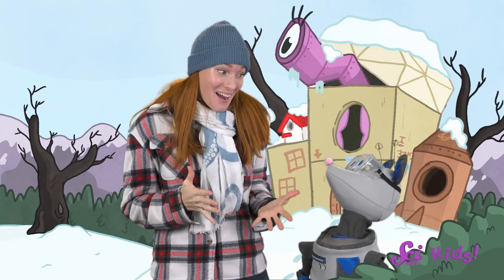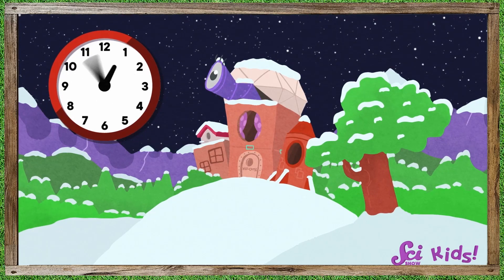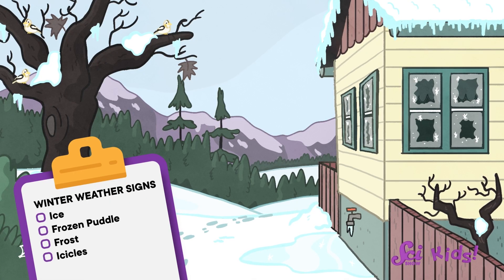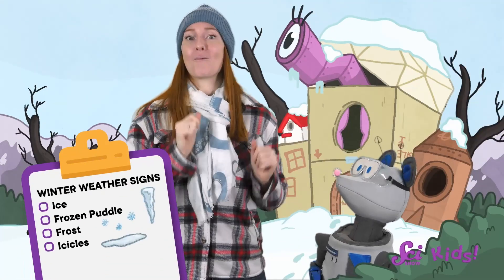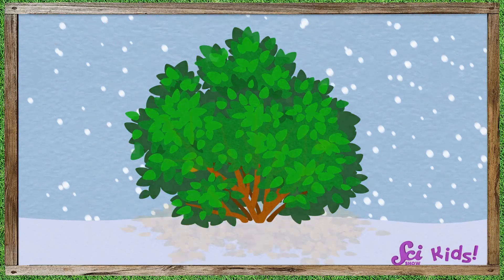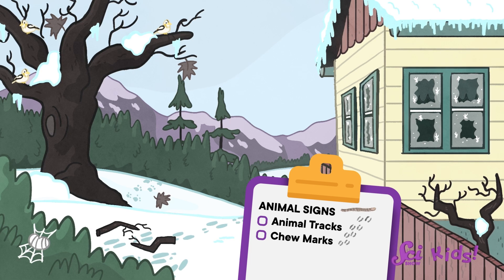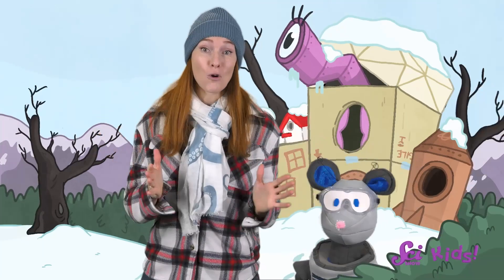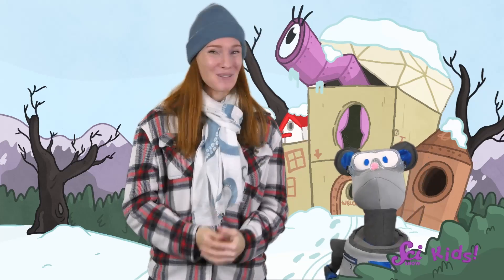Winter Scavenger Hunt! | Winter is Alive! | SciShow Kids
Jessi and Squeaks go on a winter scavenger hunt outside, and learn about all kinds of cool winter science - like different types of ice, dormant plants, and special signs of animals you can see in the winter!

First Grade Next Generation Science Standards (NGSS)
Disciplinary Core Idea:
ESS1.B: Earth and the Solar System - Seasonal patterns of sunrise and sunset can be observed, described, and predicted (1-ESS1-2).
Performance Expectation:
1-ESS1-2 Make observations at different times of year to relate the amount of daylight to the time of year

Winter Scavenger Hunt List!
-Warm Hats

Winter Weather Signs
- ice
- frozen puddle
- frost on house windows
- icicles

Plants
- tree with bare branches
- dried flower stalks
- crispy brown leaves
- evergreen tree

Animal Signs
- chew marks
- animal tracks
- birds looking for food
- spider egg sacs